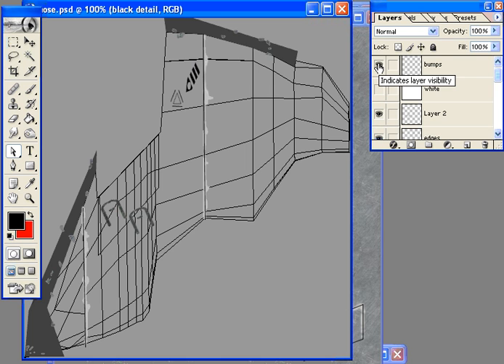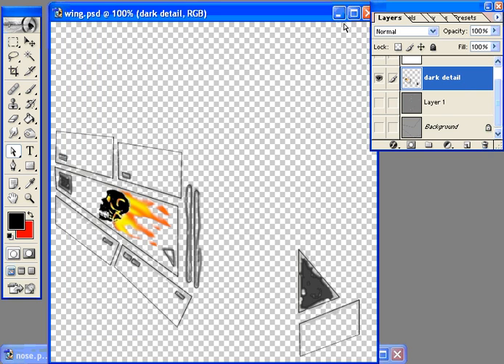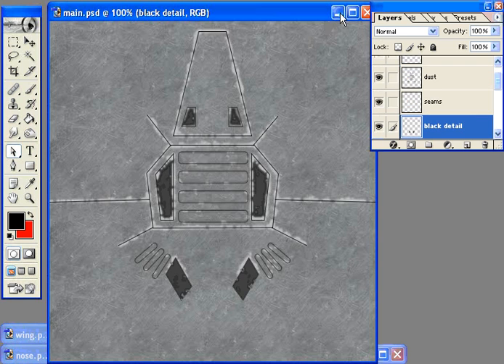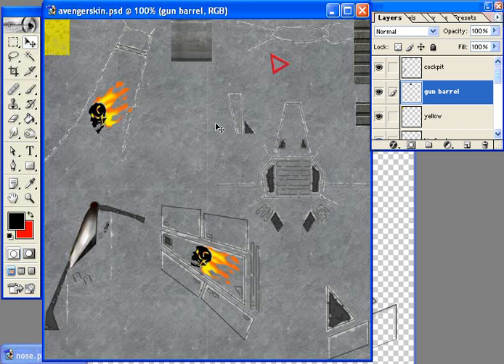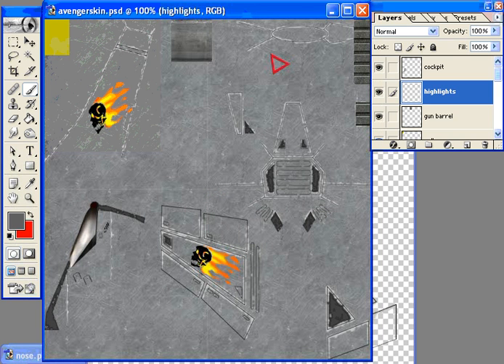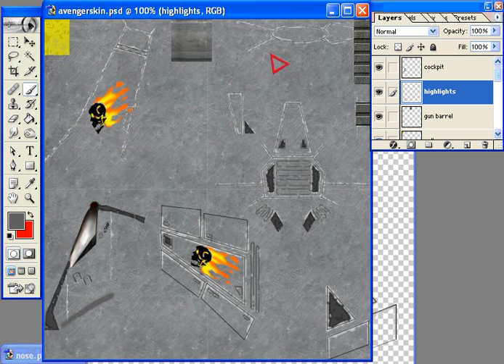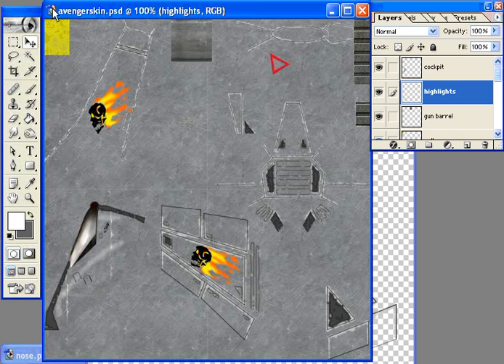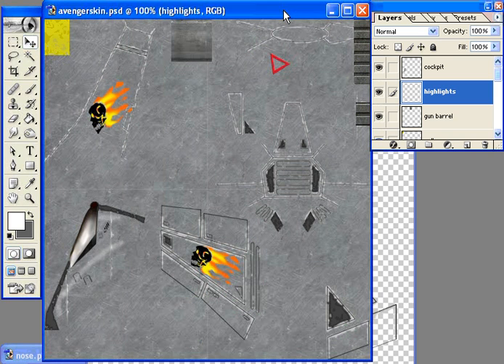Uv mapping in truespace 4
This is the fourth video iv a series on how to uv map in truespace / gamespace.